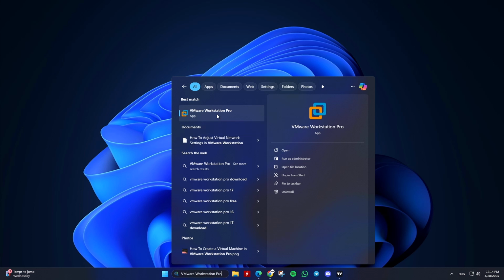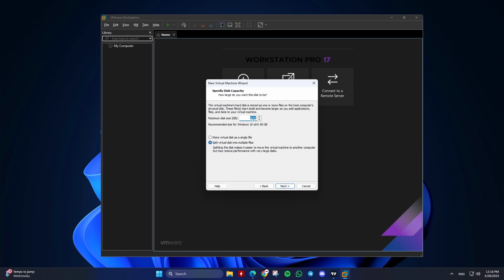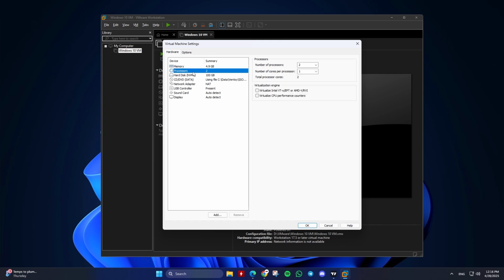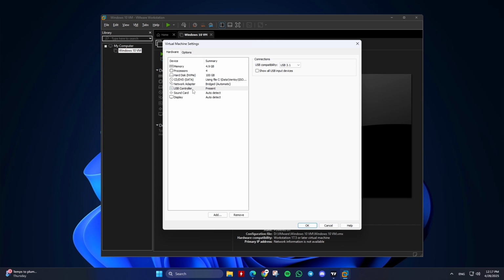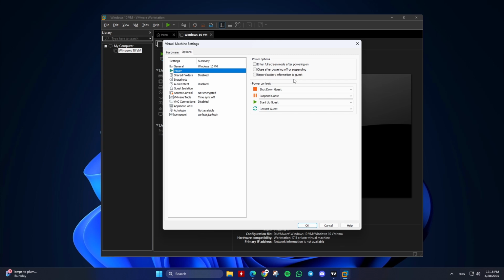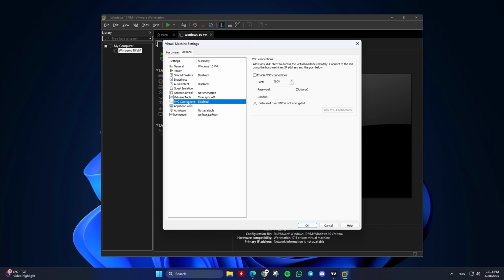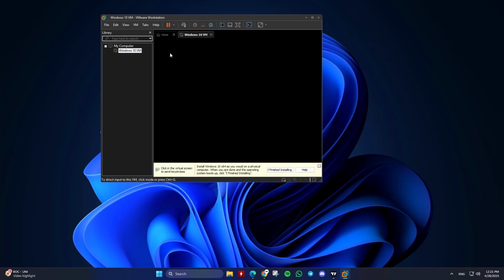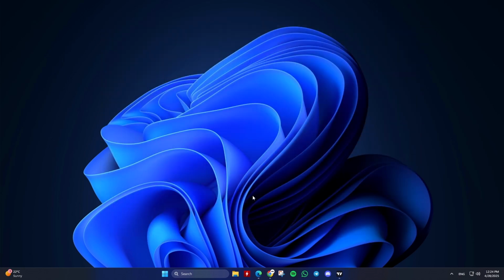How To Create a Virtual Machine in VMware Workstation Pro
Creating a virtual machine (VM) in VMware Workstation Pro is a powerful way to run multiple operating systems on a single host machine. Here's a detailed step-by-step guide to creating a VM, along with an explanation of each section in the VM settings.

Thanks ❤️